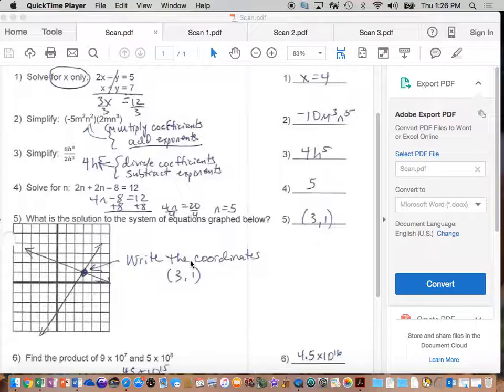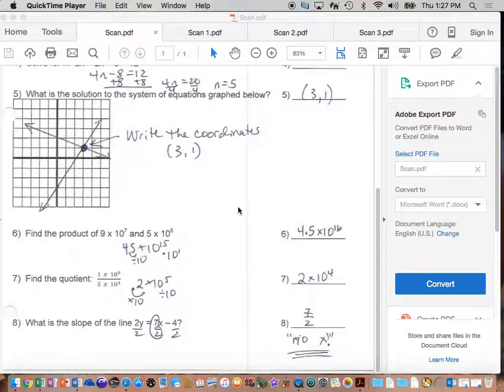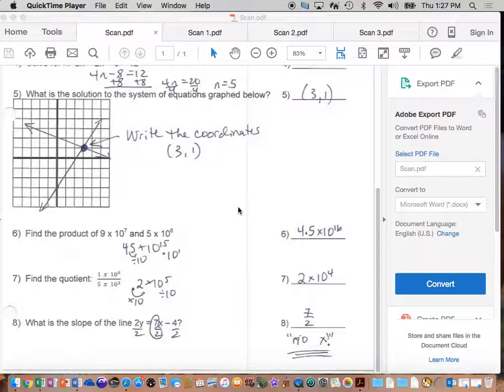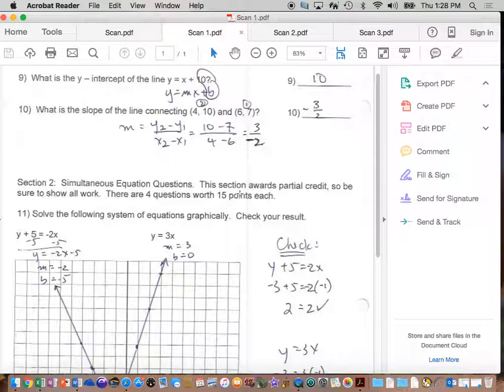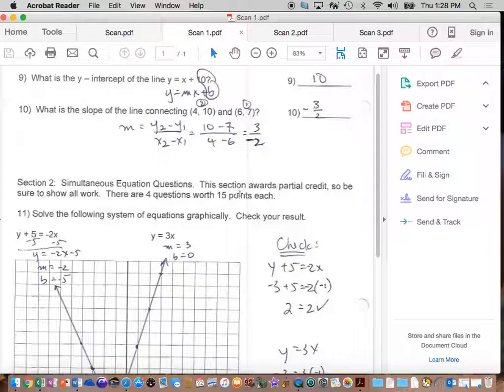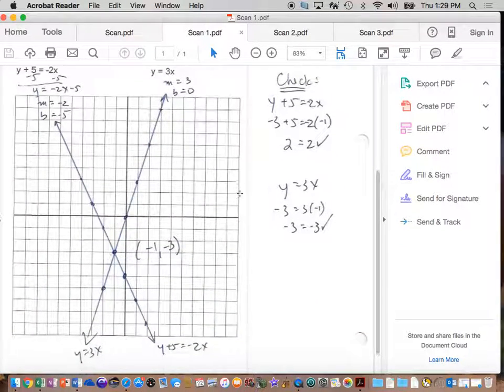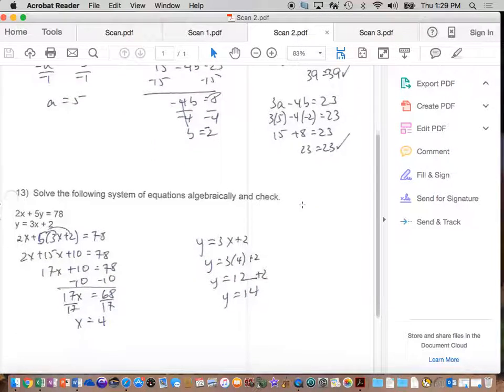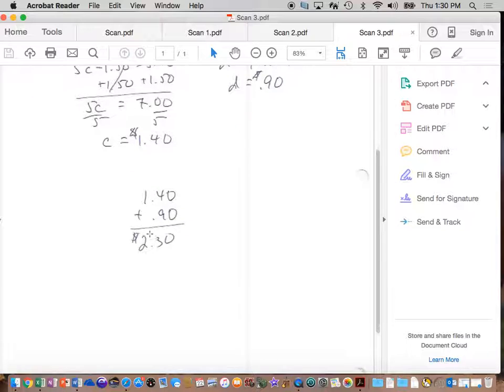M8 Ch 4 Test 1 Pretest C